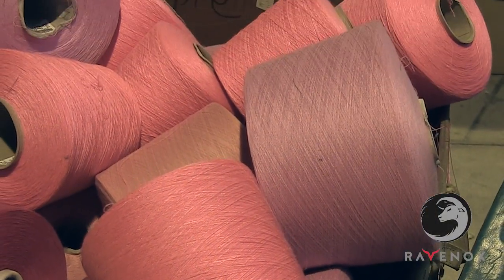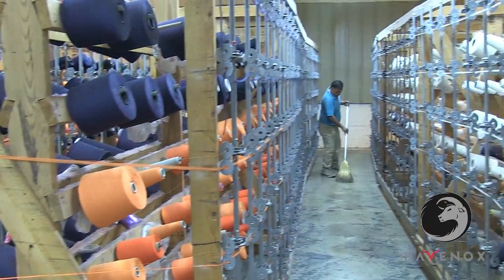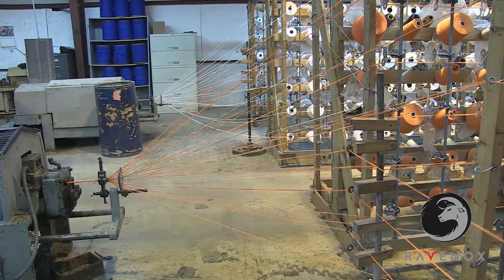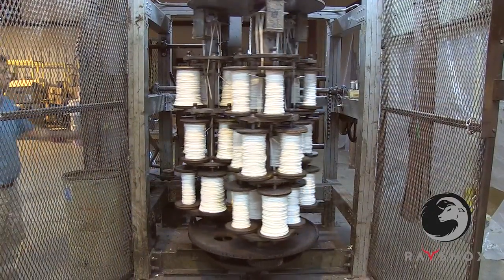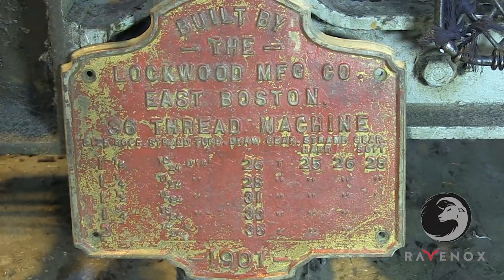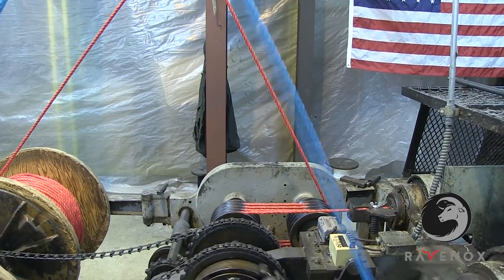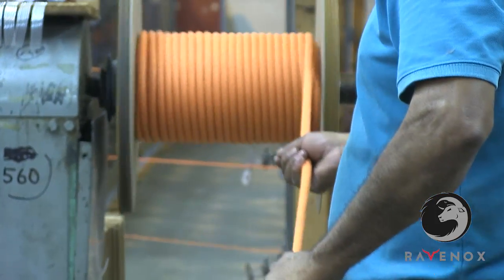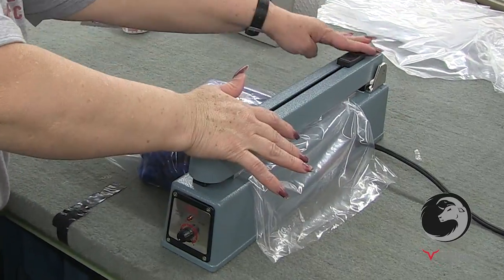How is Twisted Cotton Rope Made? | Ravenox Twisted Cotton Rope | Textile Manufacturing in America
Looking for the best place to buy cotton rope and twisted or braided rope on the web? Look no further. Ravenox is the premier American manufacturer for all your cotton rope products. Our American-made triple twisted cotton rope and solid braid cotton rope are perfect for outdoor activities like camping and boating and more. They can also be used for crafting or as a lead for horses. Being available in a wide range of colors and lengths, as well as being soft and pliable, our clients make use of this rope for endless amounts of applications.

Cotton is the softest natural fiber used for rope, making it an extremely popular choice, as there is little chance of experiencing the abrasion or discomfort often associated with other types of rope. Ravenox make twisted cotton rope available to customers in a huge range of vibrant colors and lengths, so that a personal touch can be included in any application. Not sure if this is the right rope for what you need? Let us tell you a bit about its uses.

Décor and Crafting

Twisted cotton rope is perfect for making items such as rustic coasters or nautical wreaths, and it is also great for framing pictures, mirrors, windows, and clocks. Some of our clients have made us of it to disguise their lampshades, and others have used it to make hanging planters. The fact is, with all the colors and sizes available in our inventory, DIY crafters or designers can enjoy quite a range of possible applications with the material. Retail stores often find this sort of rope to be the best for designing storefronts or standalone pieces. Likewise, more and more it is being used in new and exciting designs at weddings.

Outdoor Adventuring

Our twisted rope is often utilized by campers for tent lines or hammocks. Because it is UV resistant, it can be out in the sun for a long period of time without decaying, making it a great choice for any adventurer who plans to be outdoors for a long period of time. This is also the sort of rope which is commonly used to teach knot tying, as it easily workable and will not harden in the way that manila rope often will, that way it can be used time and time again.

Boating

Cotton rope is the best rope to use when one wants to avoid abrasion. On boats, where there is a lot of tugging going on, this can be extremely useful. Boat owners can make use of this rope as handrails, to allow passengers a simpler entrance and exit, and they can also use it as a halyard to hoist a ladder, sail, flag or yard. It can be a comfortable alternative to manila ropes which can harden with the sun and water, making untying knots pretty difficult.

Pet Toys

Let's not forget about the possibility of using twisted rope as a toy for your pet which can endure a lot of biting while being easy on its teeth. Because it is pliable and easy on the hands, this rope is great for when you want to save some money and make your pet a nice toy that will last.

The uses of twisted and braided cotton rope don't end here! Talk to our team of experts today and get your own customized rope product.